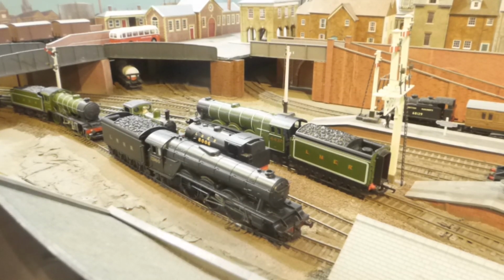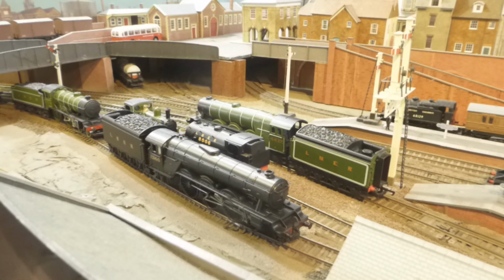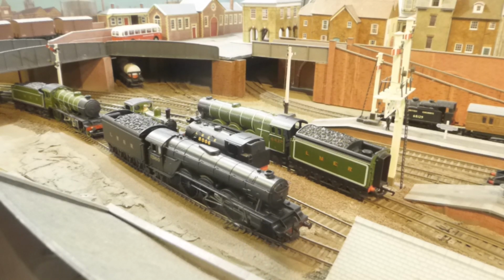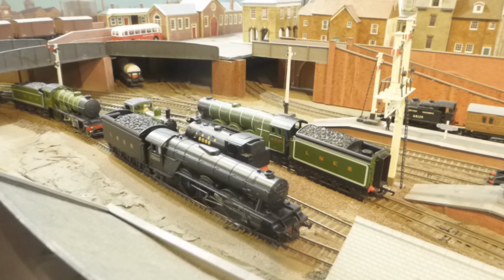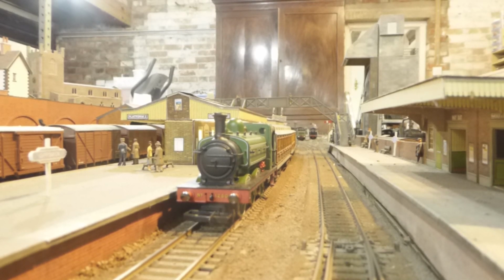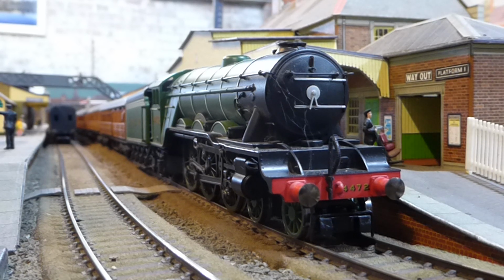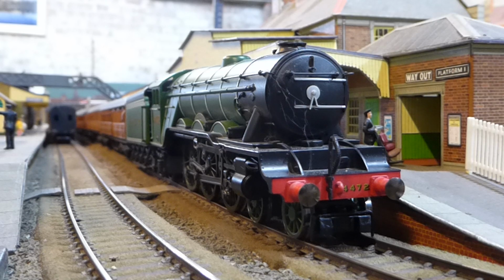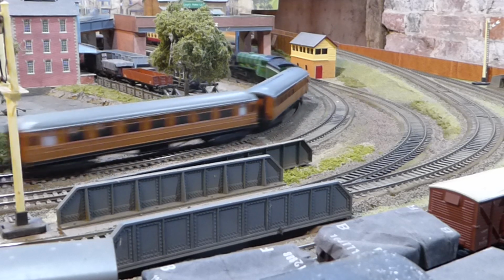Budget LNER running session on the East Anglian Model Railway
This video features many of the secondhand locos I have bought over the past few years, either from toy fairs, off ebay or online sites that sell secondhand (e.g. Classic Rail, Clark Railworks).  Each loco in the video cost less than £50, each coach less than £15, and each wagon less than £5.  Locos featured include J72s by Mainline and Bachmann, and J52, J94, D49 and Flying Scotsman by Hornby, V2 and J39 by Bachmann and an O6 (LMS 8F) by Hornby Dublo.

Coaches are a mix of kitbuilt (Ian Kirk and Ratio) and Hornby, and wagons are all sorts from all the older manufacturers and kitbuilt.  Rolling stock was all bought in job lots where you can make big savings.